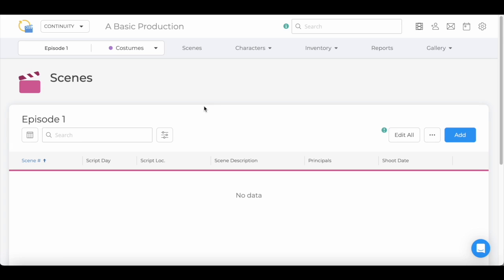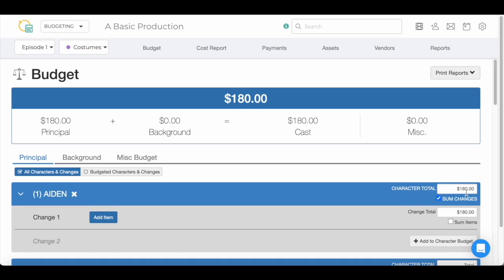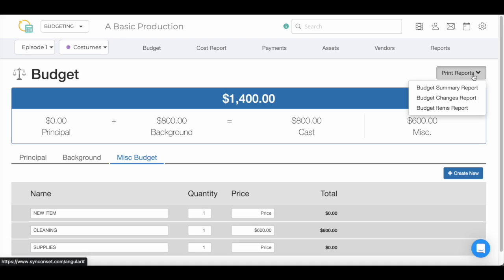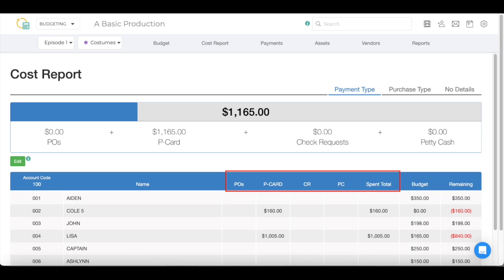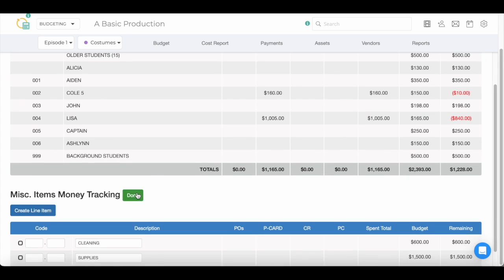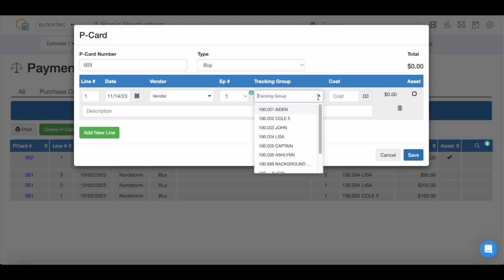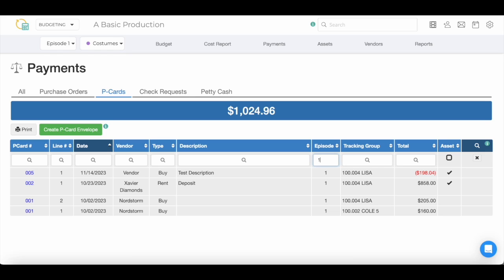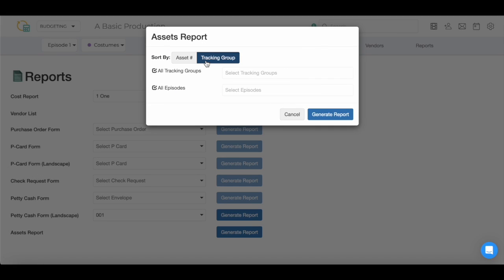SyncOnSet: Budgeting for Costume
CHAPTERS:

00:01 Budgeting
08:20 Cost Report
13:41 Payments
19:05 Assets
20:25 Vendors
21:04 Reports